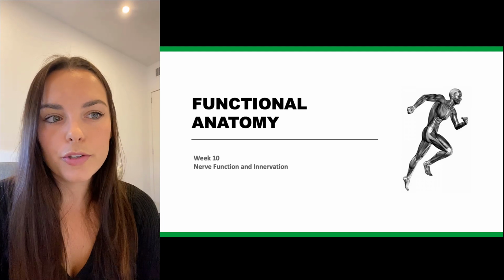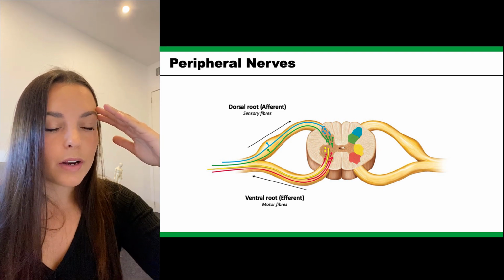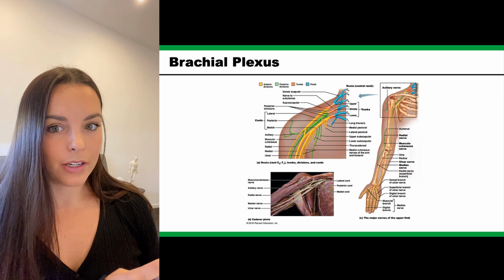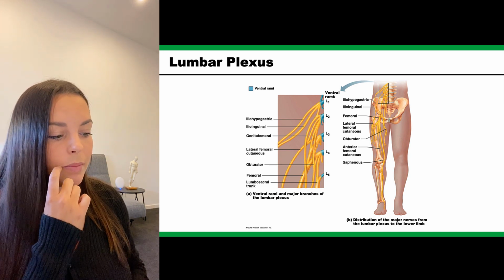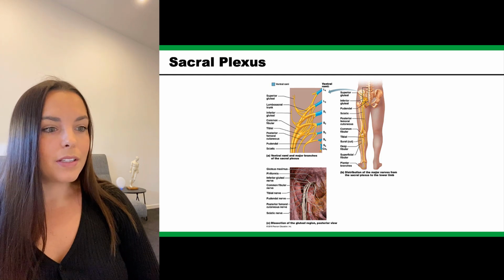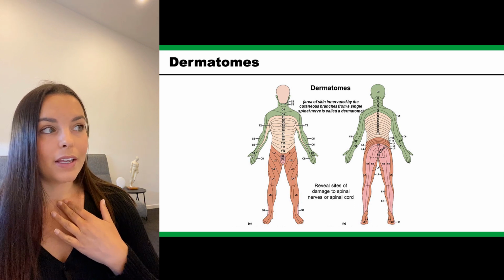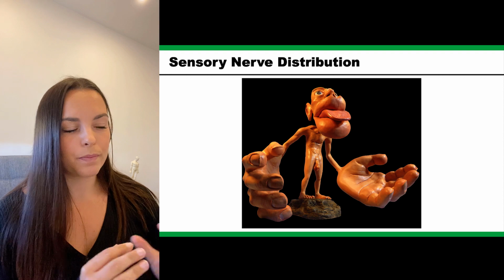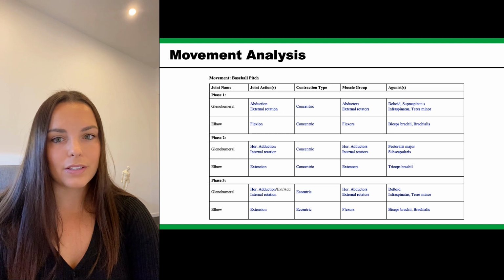Functional Anatomy Week 10: Nerve Function and Innervation